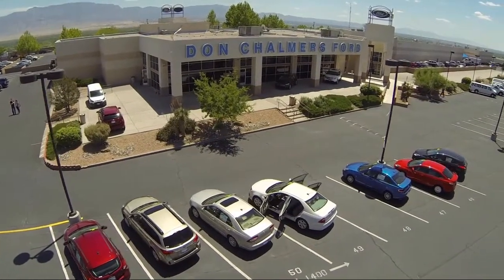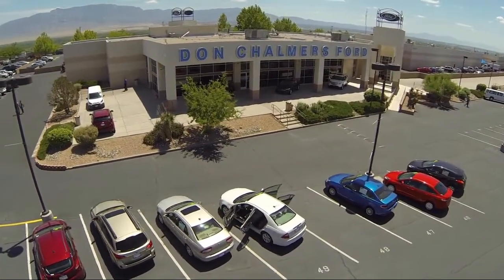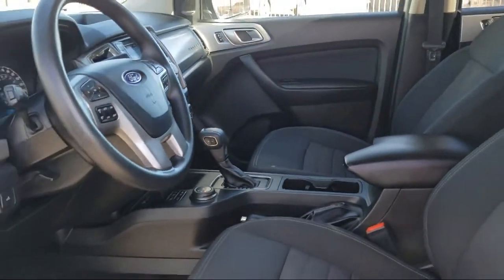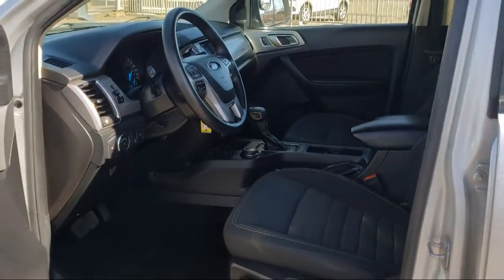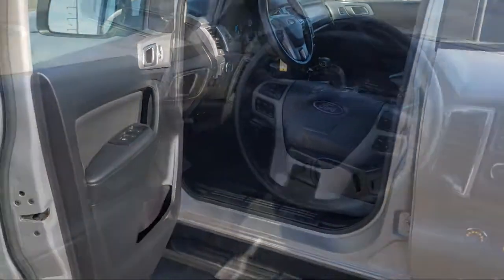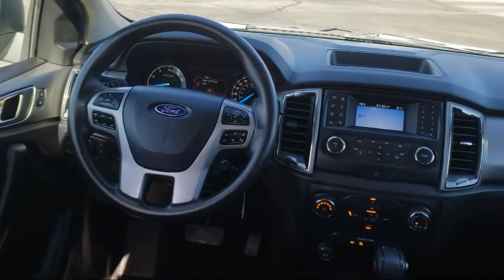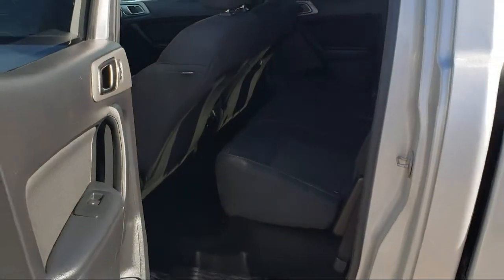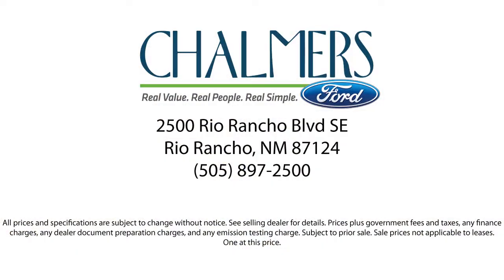2019 Ford Ranger XLT Crew Cab Albuquerque New Mexico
2019 Ford Ranger XLT Crew Cab Stock Number: 526211 Vin:1FTER4FH0KLA51161.

2500 Rio Rancho Blvd., S.E.